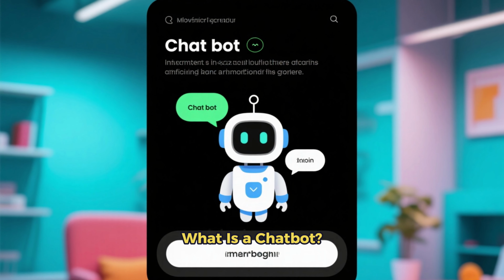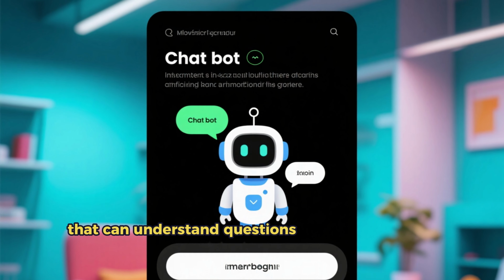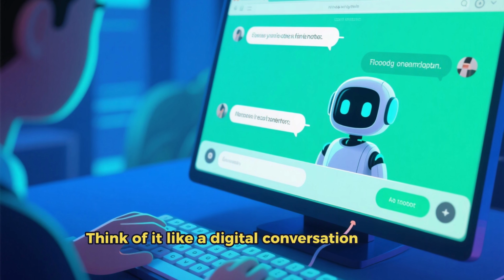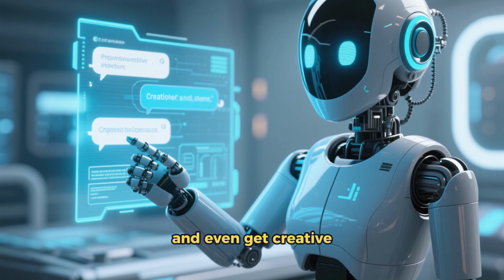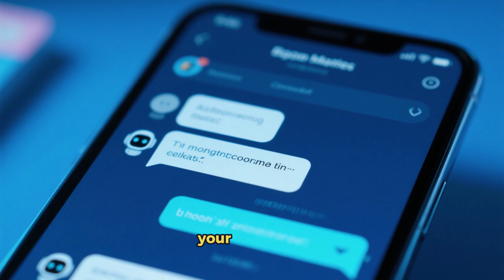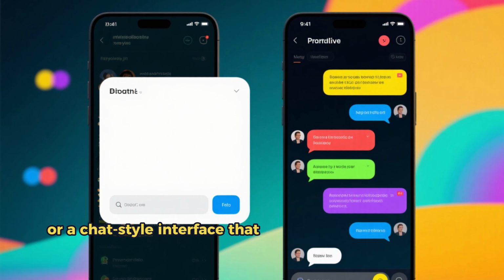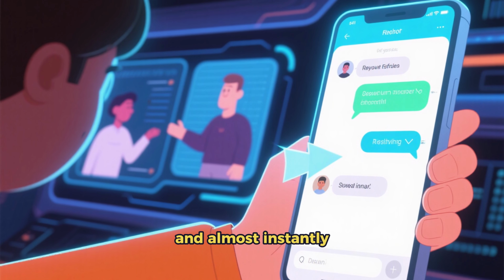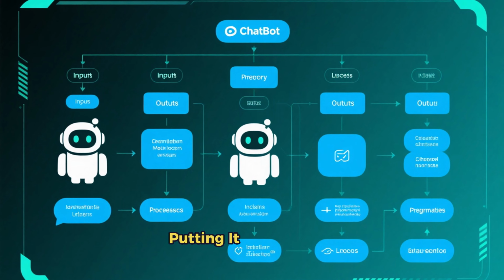How to Make a Simple Chatbot with AI No Experience Needed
🚀 Want to build your own AI chatbot but don’t know where to start?
In this video, I’ll walk you through the exact steps to create a simple AI chatbot — no coding, no tech jargon, no prior experience required.

Here’s what you’ll learn:
✅ What a chatbot actually is (and why it’s so powerful)
✅ How AI makes your chatbot sound smart and natural
✅ How to set up the “brain” of your chatbot in just minutes
✅ Tips to design conversations that feel real and engaging
✅ How to put it all together into a chatbot you can actually use

Whether you want a customer support bot, a brainstorming buddy, or just want to learn how it works — this guide is for you.